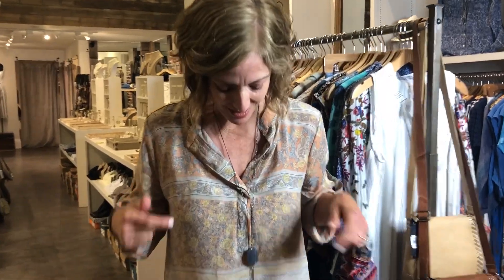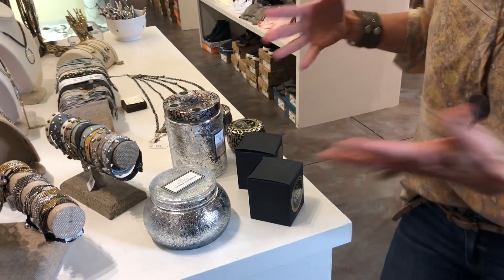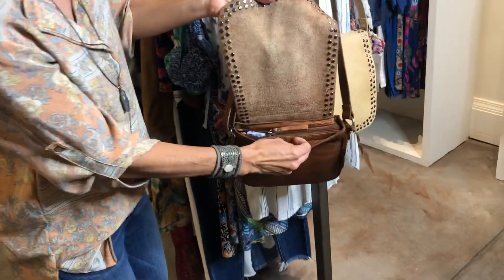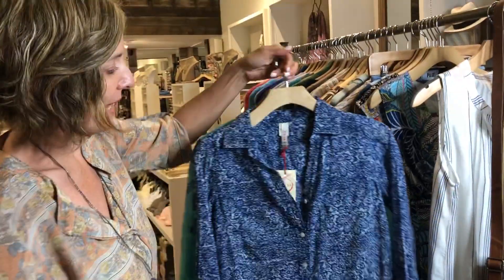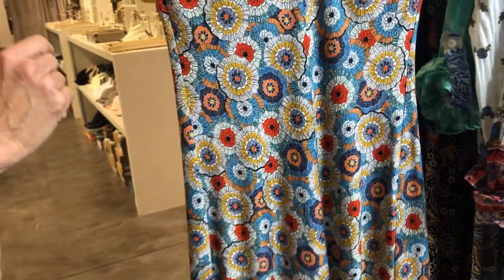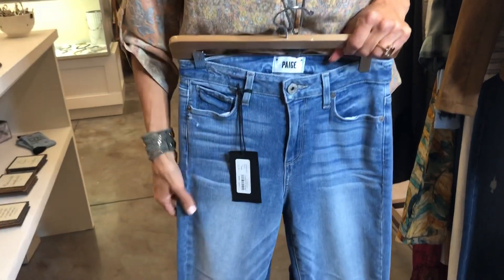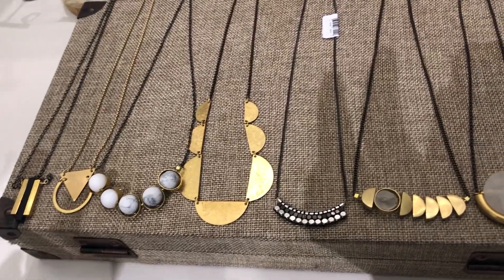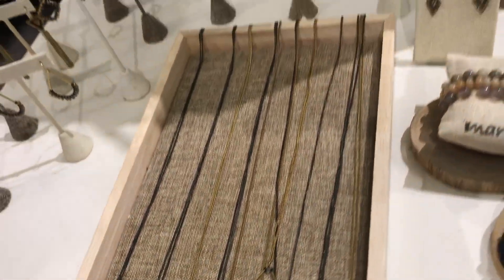Our Latest Spring Arrivals VIDEO!